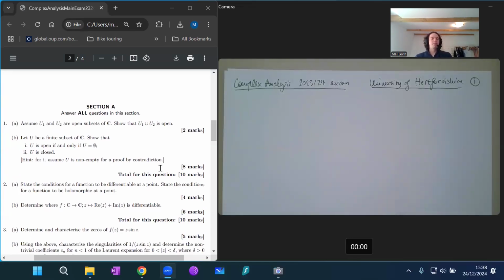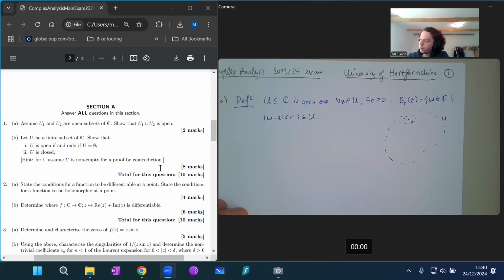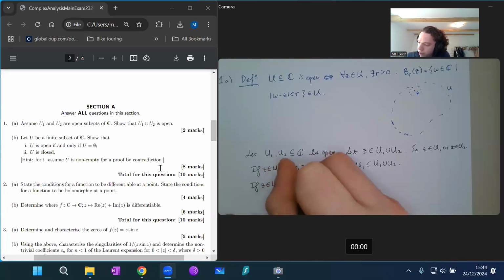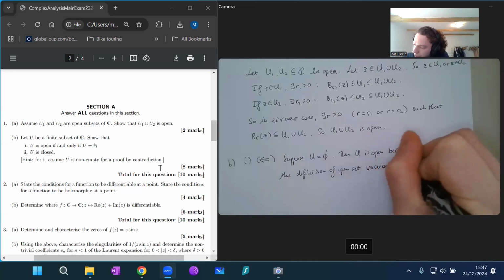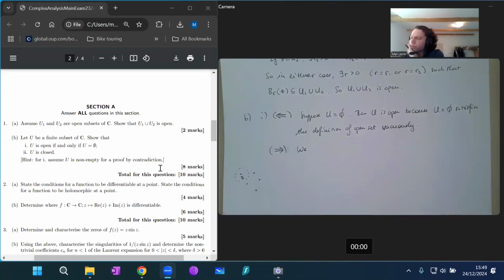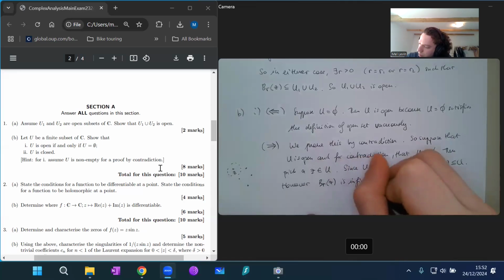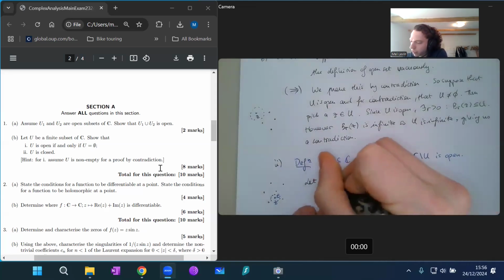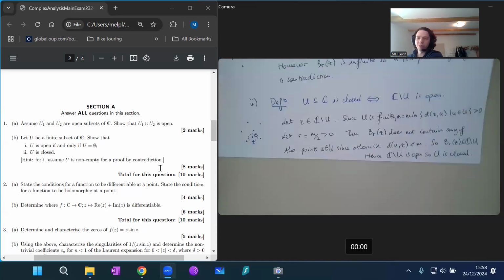Complex Analysis Exam - Hertfordshire 2023/24 - Q1, Open and Closed Sets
I talk a little slow so I recommend you put it on 1.5x or 2x :)

Q1 of the "Complex Analysis exam solutions - Hertfordshire 2023/24" series.
This question involves a few simple proofs pertaining to open and closed sets in the usual topology of the complex plane.

We start by proving the union of 2 open sets is open (in fact true for arbitrary unions in any topological space).
Then we prove that if U in C is finite then it is:
    1) open if and only if it is empty (this is more specific to this topology but true of any metric space whose balls are infinite)
    2) closed (true in any topological space)